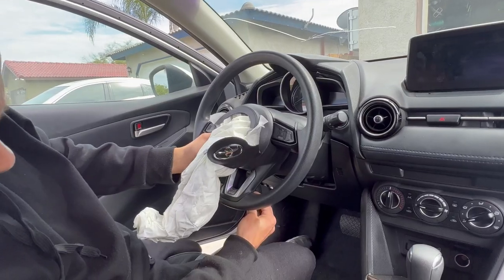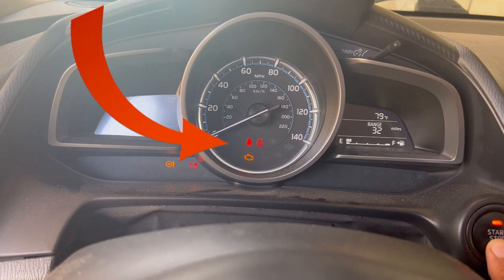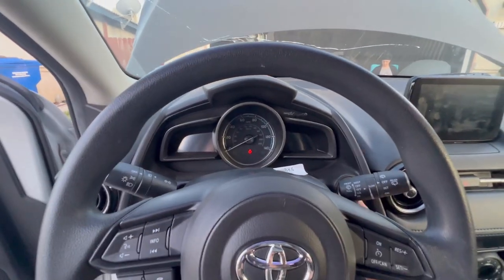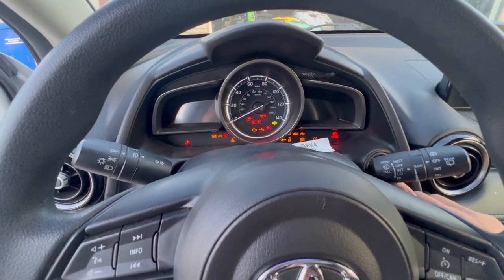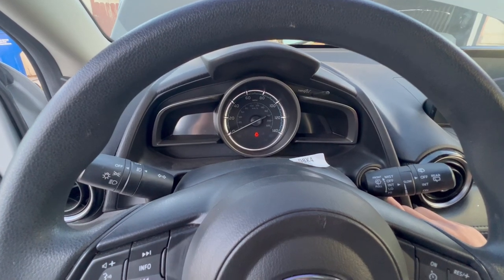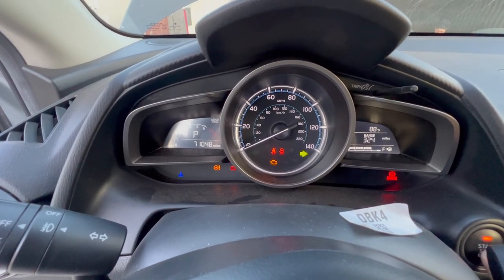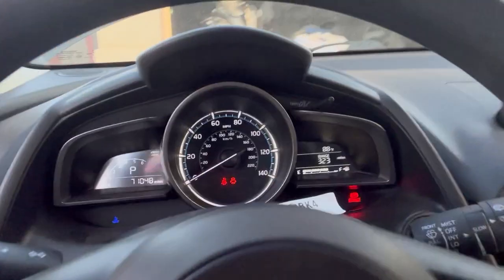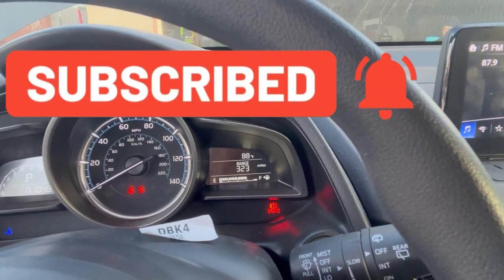How to Replace air Bag Module SRS on 2020 Toyota Yaris